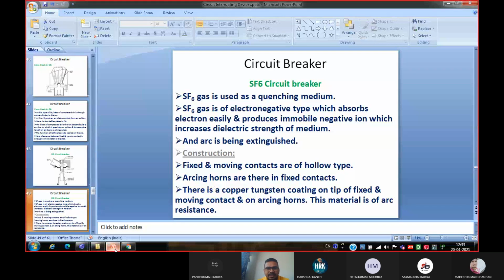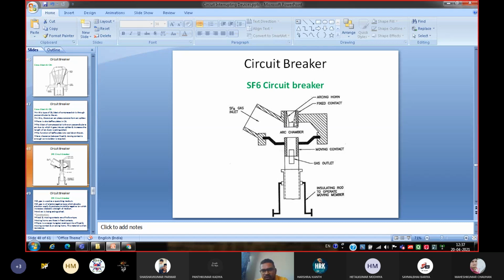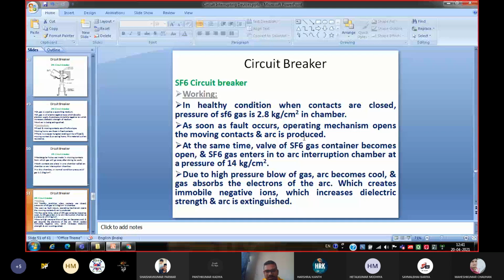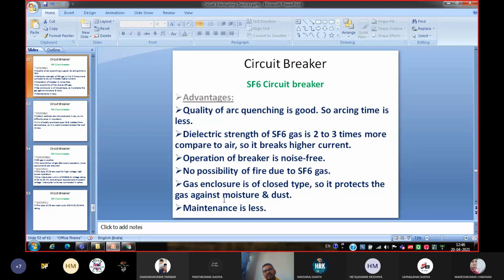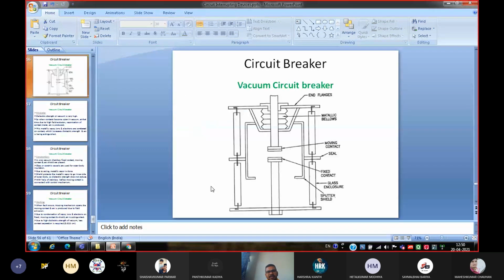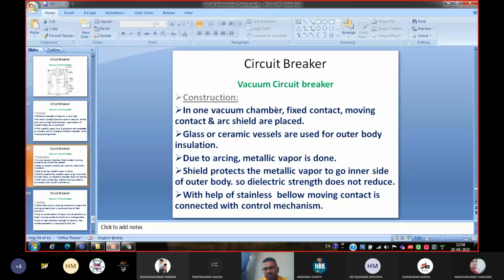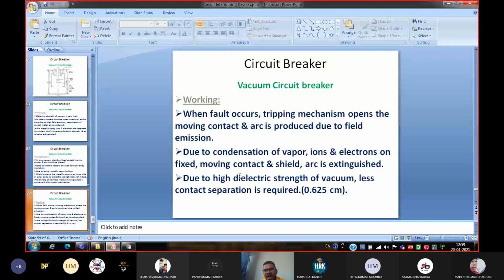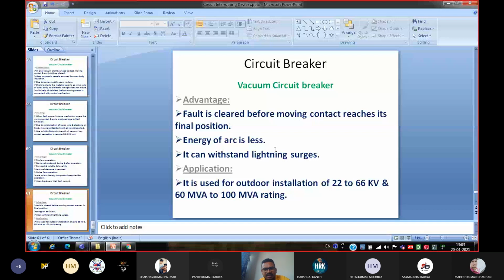SGP Circuitbreaker Lecture2 SF6 & Vacuum CB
Switchgear & Protection
Sf6 Circuit breaker
Vacuum Circuit breaker
Alpesh Mahyavanshi
Lecturer
Government Polytechnic Dahod